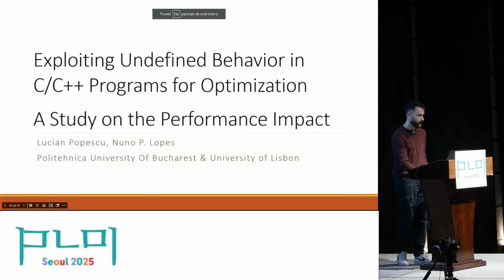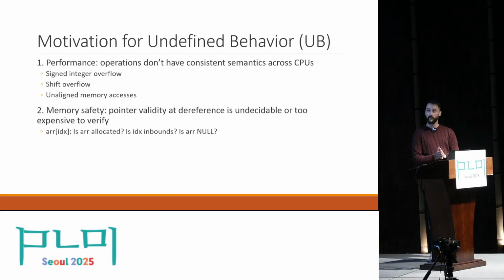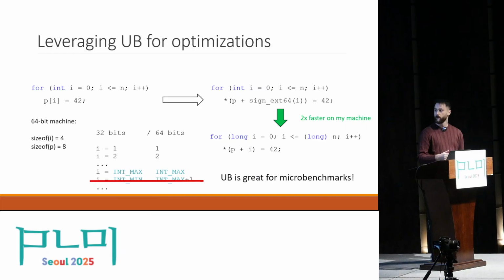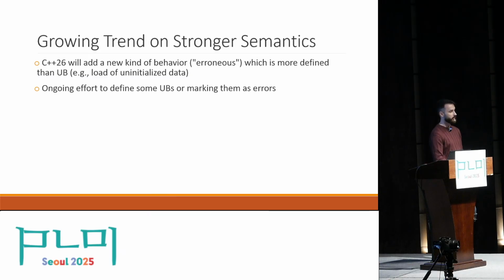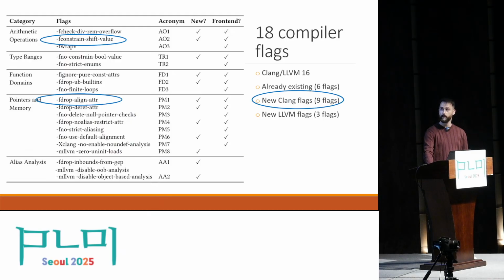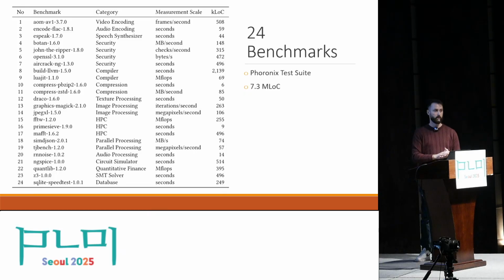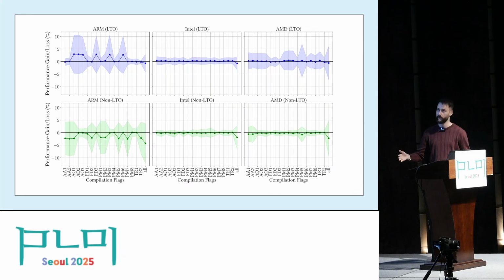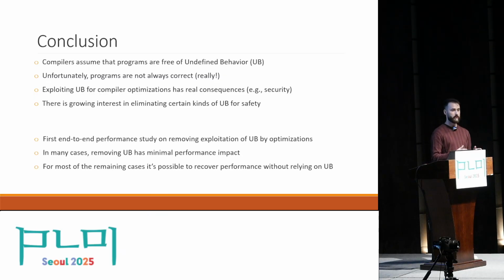[PLDI'25] Exploiting Undefined Behavior in C/C++ Programs for Optimization: A Study on the(…)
Exploiting Undefined Behavior in C/C++ Programs for Optimization: A Study on the Performance Impact (Video, PLDI 2025)
Lucian Popescu and Nuno P. Lopes

Abstract: The C and C++ languages define hundreds of cases as having undefined behavior (UB). These include, for example, corner cases where different CPU architectures disagree on the semantics of an instruction and the language does not want to force a specific implementation (e.g., shift by a value larger than the bitwidth). Another class of UB involves errors that the language chooses not to detect because it would be too expensive or impractical, such as dereferencing out-of-bounds pointers.

Although there is a common belief within the compiler community that UB enables certain optimizations that would not be possible otherwise, no rigorous large-scale studies have been conducted on this subject. At the same time, there is growing interest in eliminating UB from programming languages to improve security.

In this paper, we present the first comprehensive study that examines the performance impact of exploiting UB in C and C++ applications across multiple CPU architectures. Using LLVM, a compiler known for its extensive use of UB for optimizations, we demonstrate that, for the benchmarks and UB categories that we evaluated, the end-to-end performance gains are minimal. Moreover, when performance regresses, it can often be recovered through small improvements to optimization algorithms or by using link-time optimizations.